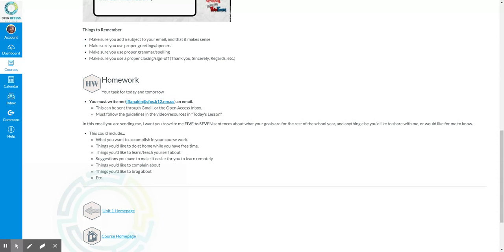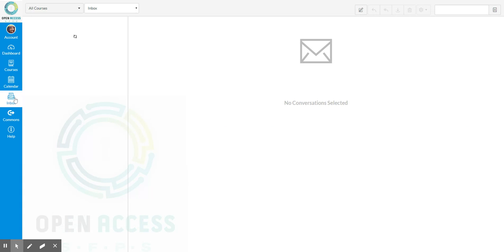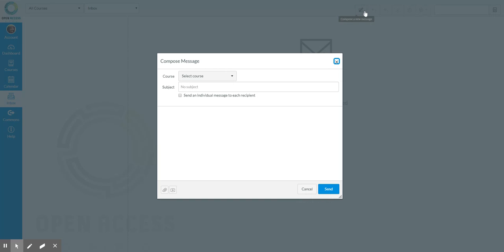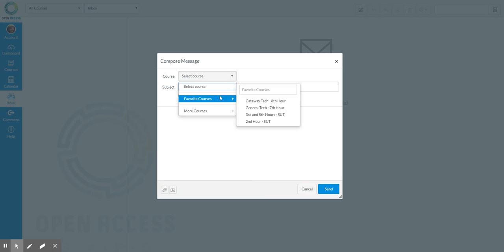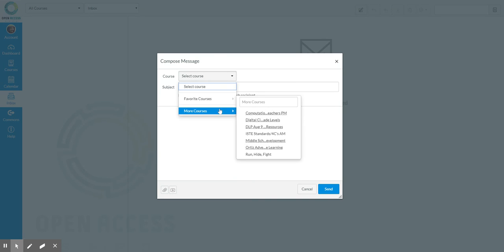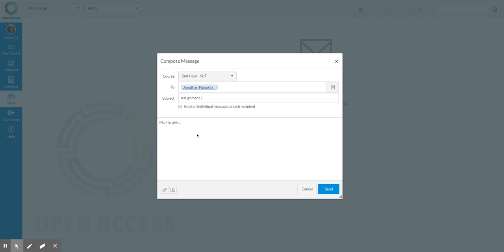Unit 1 | Lesson 1: Sending a Message 2020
Unit 1, Lesson 1 - Sending a Message